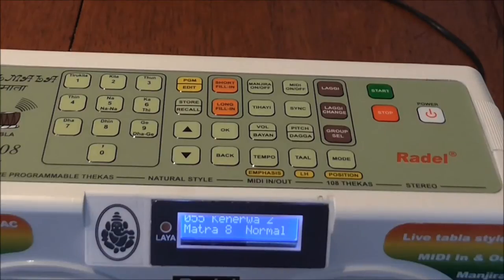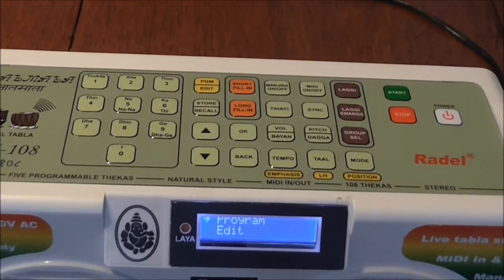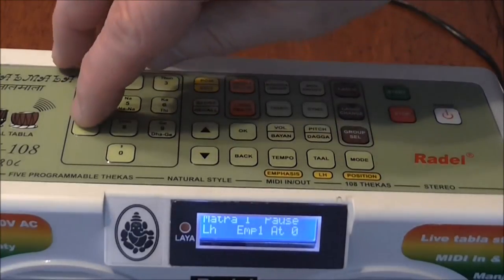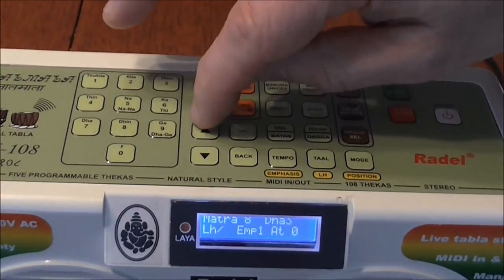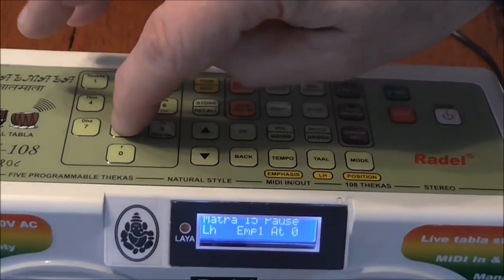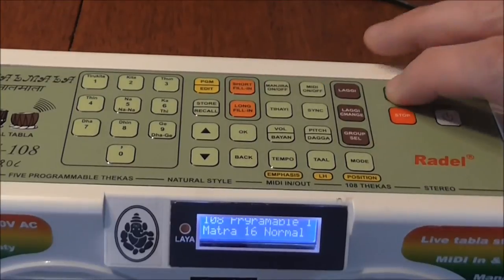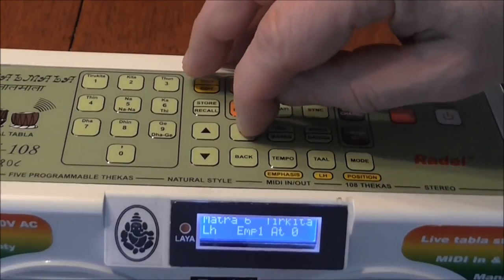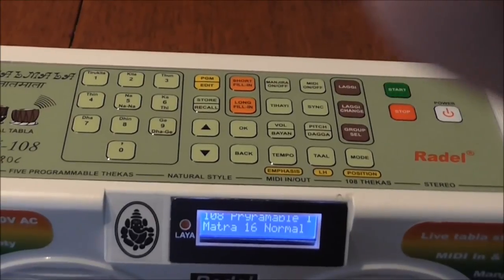How to program or Edit the Radel Digi -108 Digital Tabla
The Radel Digi -108 Digital Tabla has 108 traditional taals (beat patterns) all of which you can edit. They range from number 0 to number 107. Additionall,y you can program five of you own creations - numbers 108,109,110,111,112. You can edit any of the existing taals and reset them back to factory default.

In this video I focus only on Simplest aspects of programming the Digi - 108 Digital Tabla to keep the video short. I also edit the program afterward. The Radel Digi 108 is easy to program. Editing on the Digi 108 Digital Talba is easy as well. All one 108 tekas can be altered then reset back to factory default if you don't like your results.

I do not sell this unit or have any interests in its distribution. I use the Radel Digi -108 tabla for sitar practice and find it more helpful than a metronome and far less boring.

marketing info:
About Radel Digi-108 Electronic Tabla and Manjira - AAF Model

  Taalmala Digi-108 - The first MIDI compatible Indian musical instrument The digi-108 is a state-of-the-art digital musical instrument that has been designed by the pioneers in Indian electronic musical instruments. This instrument has stunningly realistic sampled natural tabla sound along with sophisticated features unmatched by any other model of electronic tabla.

Digi - 108 Features
- 108 Thekas in various taals that can be played at any tempo
- Live accompaniment mode
- Manjeera Sound
- Amazing realistic Tabla Sound using the latest hi-tech sampler technique
- Digital display on an attractive blue front-mounted LCD screen
- One octave pitch range with fine tuning in between standard settings
- 4 settings of dagga depth
- Saving of user settings of p-itch etc
- Intelligently played Long and Short Fill-ins
- Sync with Radel Sunadamala lehra
- Connect through MIDI to keyboard Synthesizer (MIDI IN and MIDI OUT provided)
- Editing of Taals by user
- User can compose 5 new thekas of 99 matras each
- SMPS Power Supply so that it can work on 90 VAC TO 260 VAC. IT WILL WORK FINE IN USA, Canada, UK, Mexico, France, Italy, Germany, Switzerland, Netherlands AND Belgium POWER SUPPLY

The Taal digi-108 is housed in a sleek, lightweight abs cabinet of size : 230x135x90 mm, weight approx.1kg. It can be connected to an external amplifier for which a standard 1/8" socket is provided.

 The Standard Radel Features :

Automatic operation on any voltage from 90-260V or six('C' sizeV) internal dry batteries.

3-year warranty

Package Contains:
Digi-108 Electronic Tabla
Net Weight - 1 Kg approx.
Dimensions - 9 x 5 x 3.5 Inch
Instruction Manual
Original Carry Bag
Mains Power Cord. Indian/Euro Style
FREE India to USA Plug Adaptor

Youtube stuff:
I own worldwide distribution rights to this video. I filmed this video on my Panasonic video cam and did preliminary editing with Panasonic software. I converted it into a Mpeg4 file using Windows Movie editor (free from Microsoft). Final editing was don with the youtube editor. Duplication of this video is illegal. You may embed it or share the link, but video must be in full as is with no alterations including any advertisements per youtube policy. I do not sell this unit or have any interests in its distribution. I was paid no money for making this video. This video on the Radel Digi 108 Electronic Tabla contains no internal ad content.